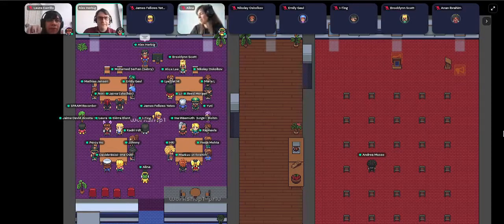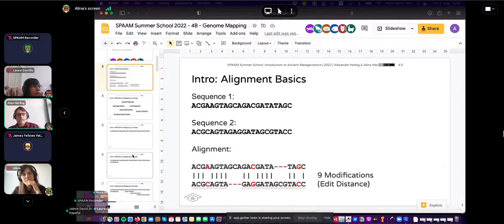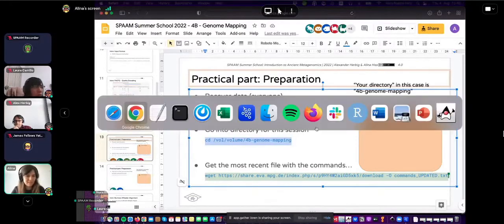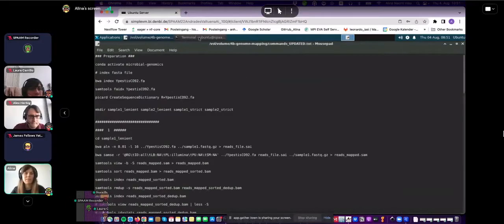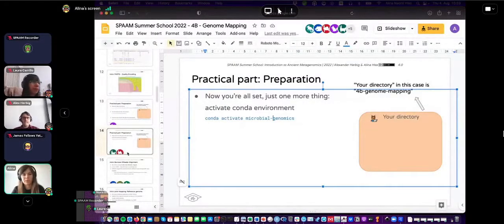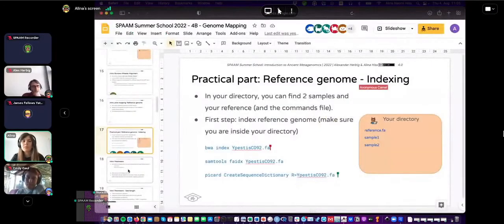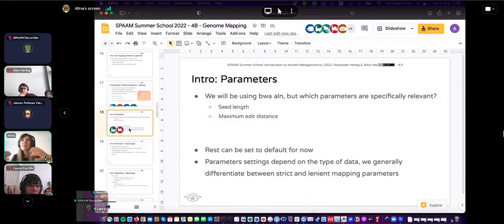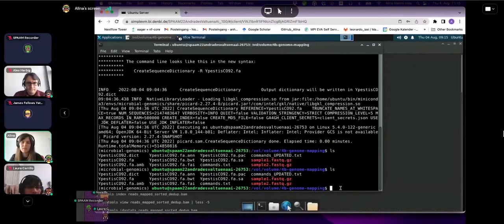Introduction to Genome Mapping - SPAAM Summer School: Introduction to Ancient Metagenomics (2022)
Instructors: Alexander Herbig and Alina Hiß

Abstract: An important step in the reconstruction of full genomic sequences is mapping. Even relatively short genomes usually cannot be sequenced as a single consecutive piece. Instead, millions of short sequence reads are generated from genomic fragments. These reads can be several hundred nucleotides in length but are considerably shorter for ancient DNA (aDNA).

For many applications involving comparative genomics these 'reads' have to be aligned to one or multiple already-reconstructed reference genomes in order to identify differences between the sequenced genome and any given contextual dataset. Aligning millions of short reads to much longer genome sequences in a time-efficient and accurate manner is a bioinformatics challenge for which numerous algorithms and tools have been developed. Each of these programs comes with a variety of parameters that can significantly alter the results and default settings are often not optimal when working with aDNA. Furthermore, read mapping procedures are often part of complex computational genomics pipelines and are therefore not directly applied by many users.

In this session we will take a look at specific challenges during read mapping when dealing with aDNA. We will get an overview of common input and output formats and manually apply a read mapper to aDNA data studying the direct effects of variation in mapping parameters. We will conclude the session with an outlook on genotyping, which is an important follow-up analysis step, that in turn is very relevant for down-stream analyses such as phylogenetics.